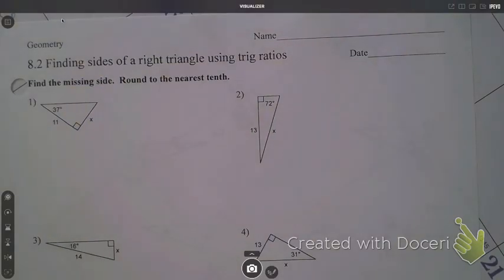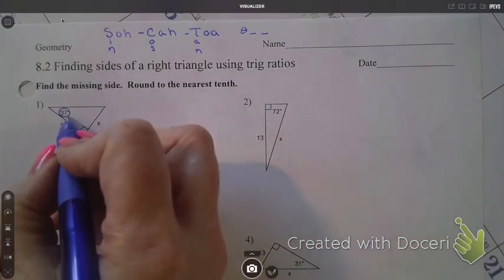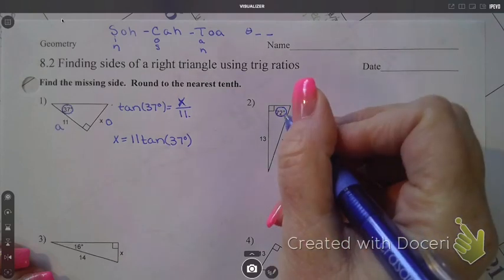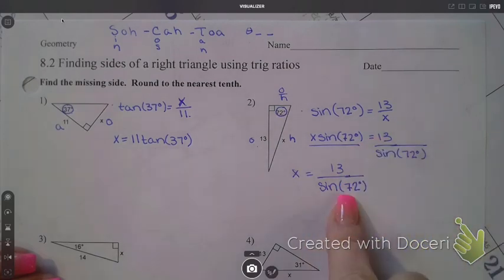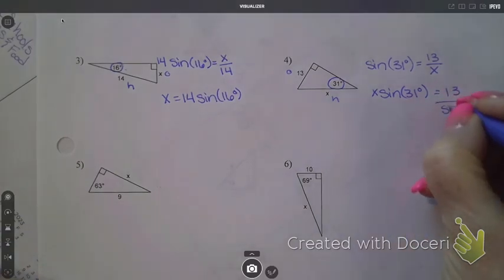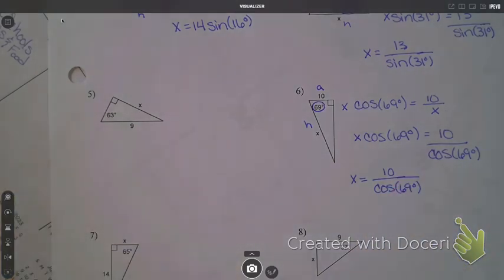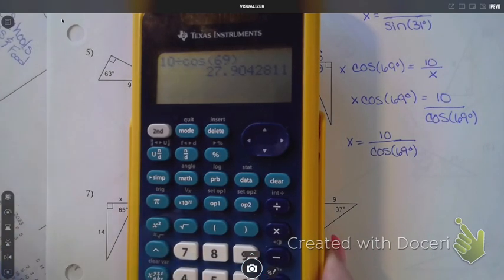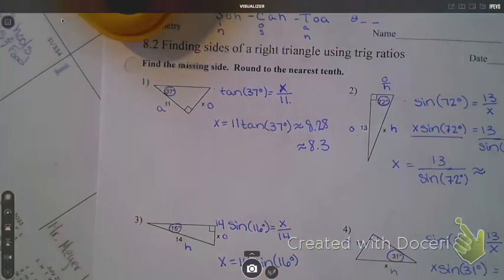Geo 8.2 (2/1/2023)